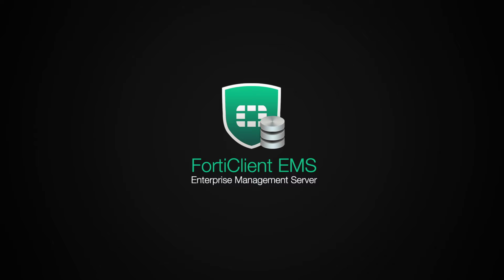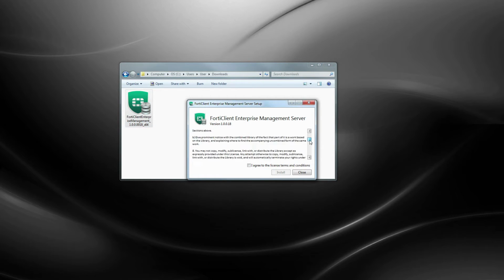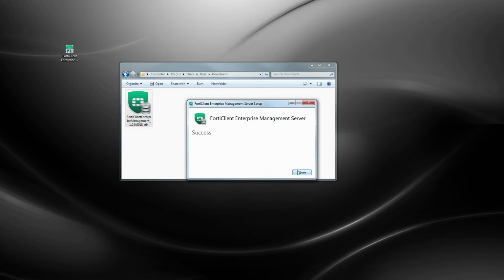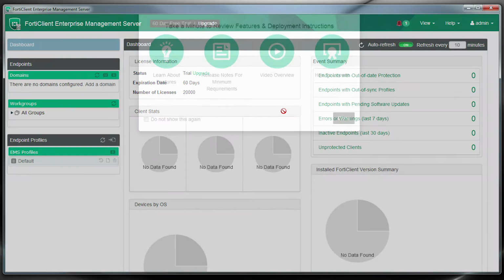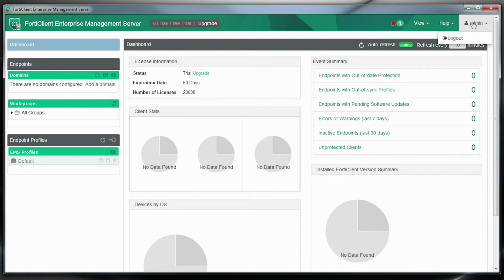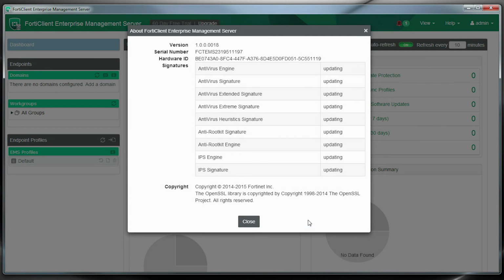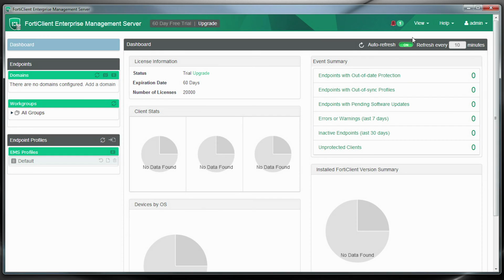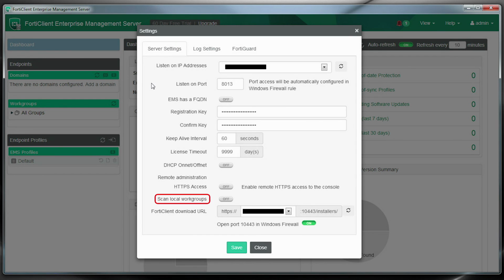How to Install FortiClient EMS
In this video we will show you how to install FortiClient EMS and where to change some important settings upon logging in for the first time.